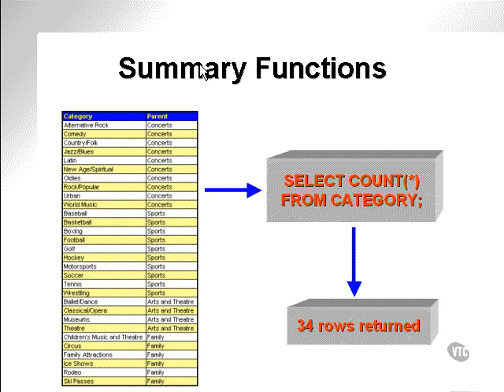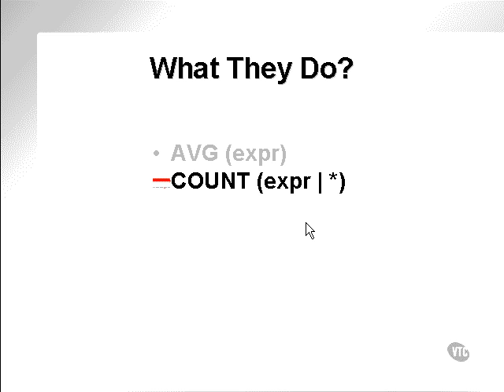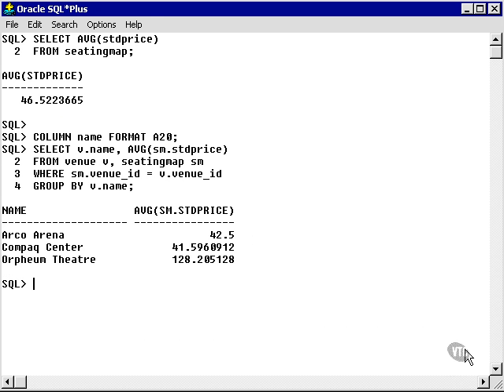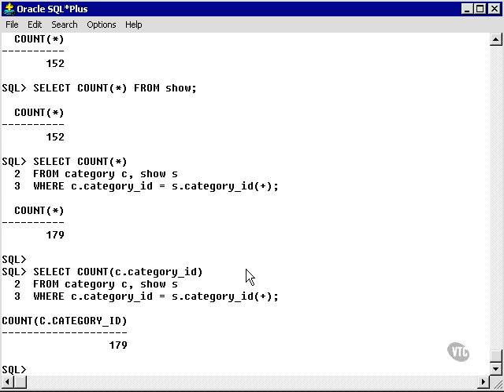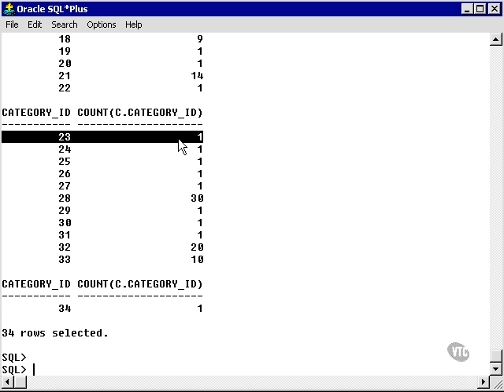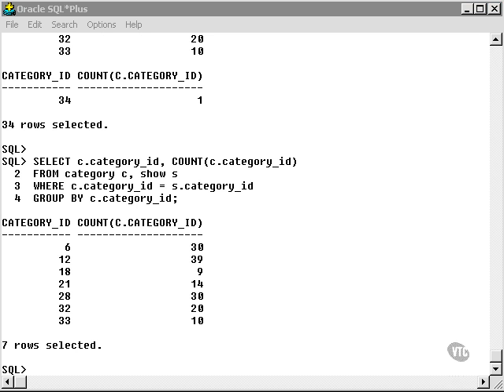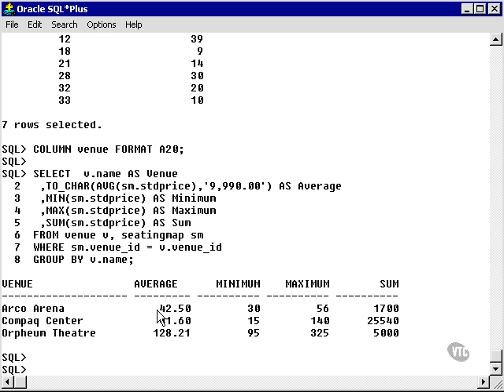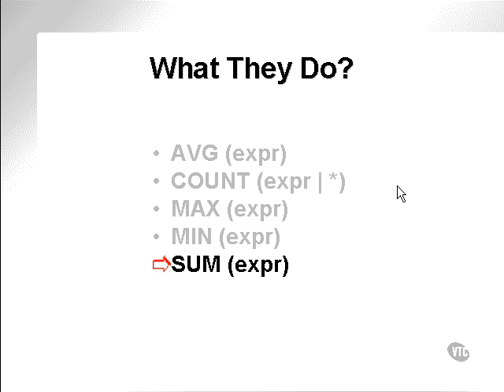learning oracle application developer 113